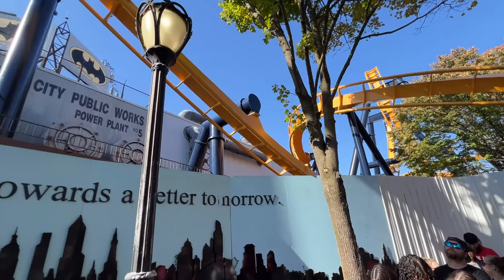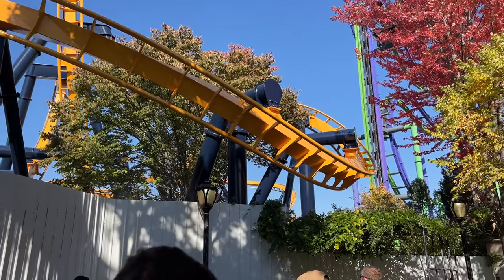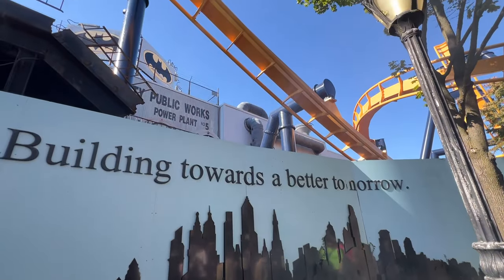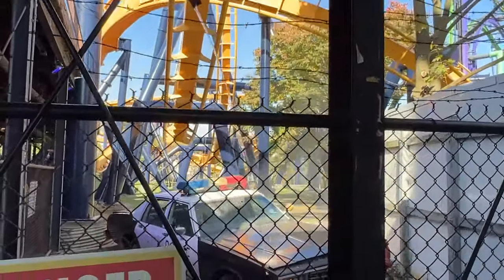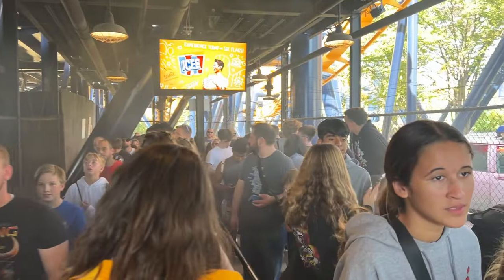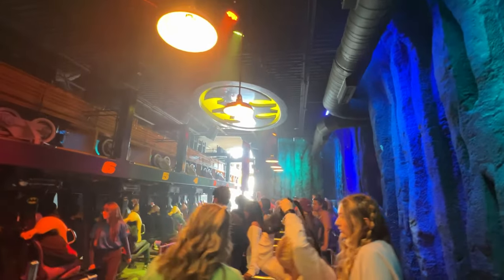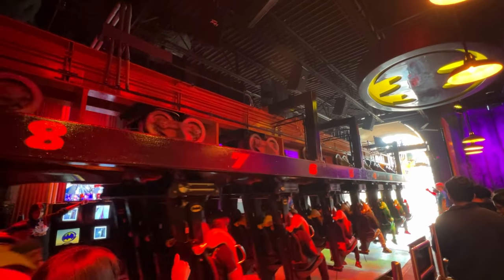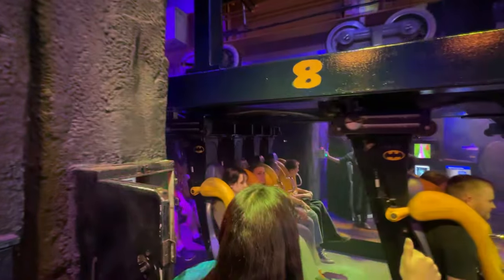NEW Batman: The Ride Effects at Six Flags Great America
Batman: The Ride, the historic B&M invert at Six Flags Great America has recieved a new effects package! With speakers, subwoofers, practical effects, fog and colored lights, this ride has it all! The effects really make the staircase up to the station spooky, with the final reveal of the station being quite satisfying. The effects look even better at night, I'm sure! Hopefully more projects like this are in the works for other rides at the park!